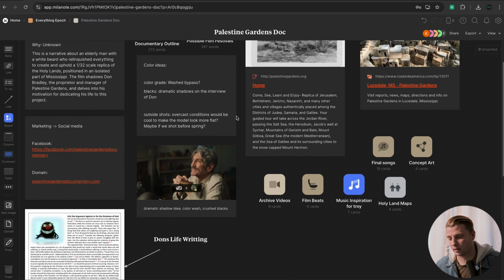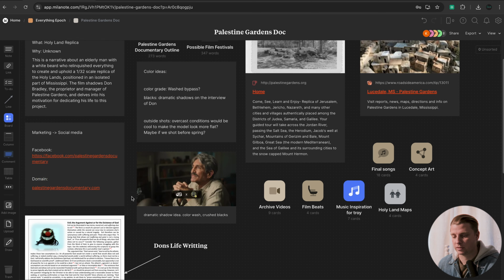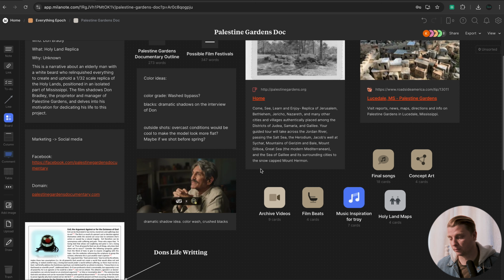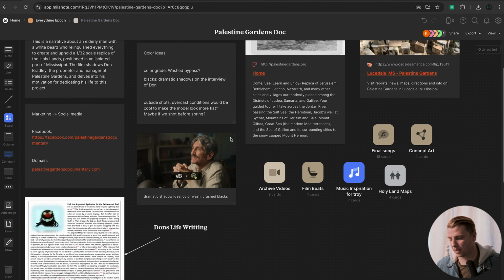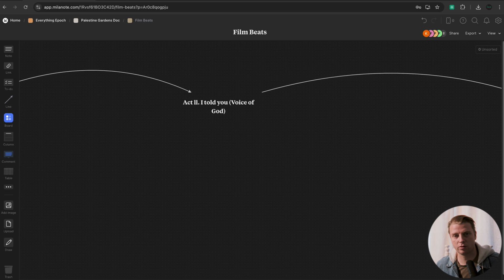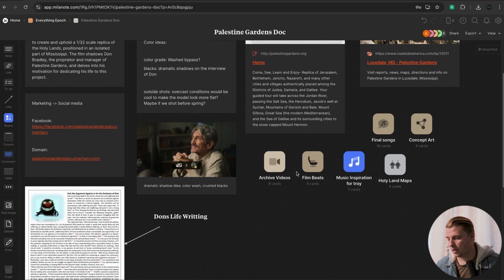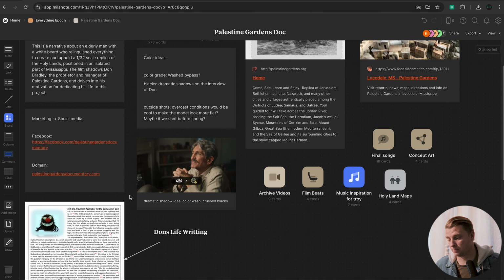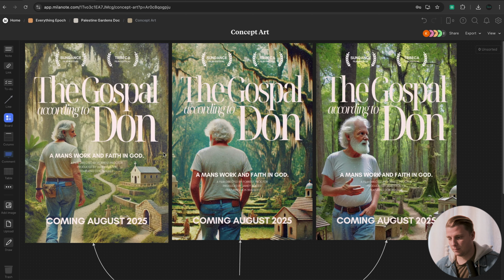How I’m Organizing Pre-Production for My First Feature Documentary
In this video, I take you behind the scenes of how I’m preparing for my first feature-length documentary. From pre-production planning to organizing assets in Milanote, I’m showing you how I’m setting the stage for success. Pre-production is key to any project—whether it’s a documentary, a commercial, or a simple video. Learn about my process, the tools I use, and even the inspiration behind the project.

🎵 Shoutout to Fleet Foxes for being my creative soundtrack
🎬 Big thanks to Mark Bowen for his incredible resources on documentary filmmaking

I’d love your feedback! Share your tips or tools for pre-production in the comments. Follow me on this journey, and let’s create something incredible together.

My Camera gear (theres alot. )
Fujifilm XH2 S
Canon R6 Mark ll
Canon R
Canon C100
Sigma 18-35 mm
Sigma 50mm 1.4
Canon 70-200 mm
Canon 16-35mm
DJI Mini 4 Pro
Comica VM30 Shotgun Mic